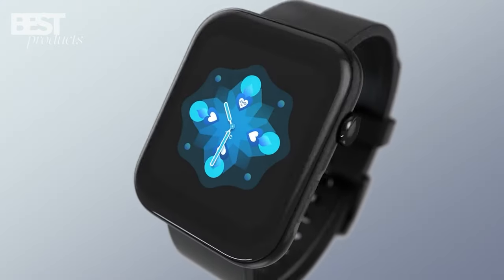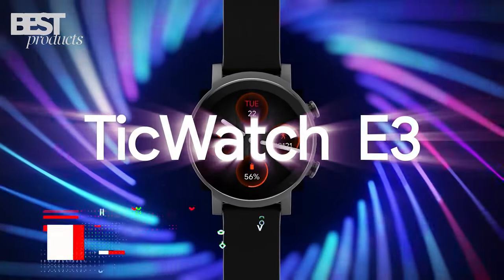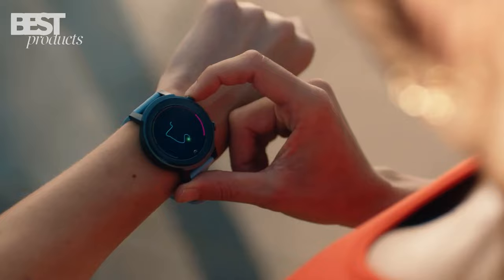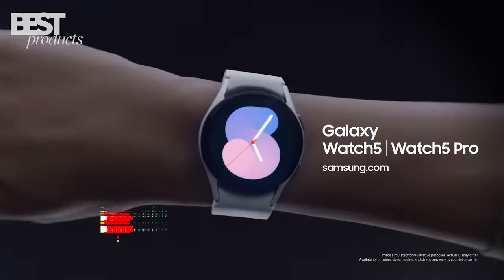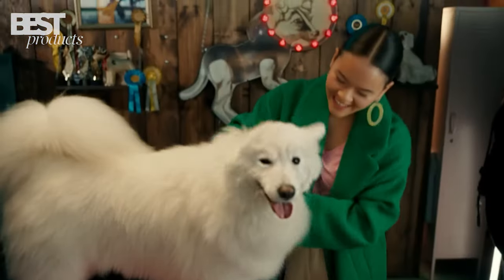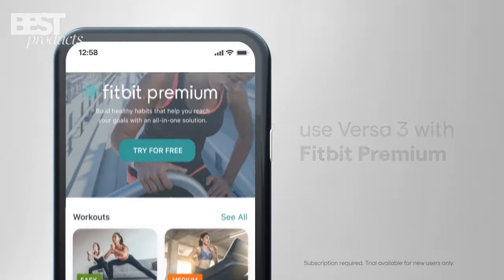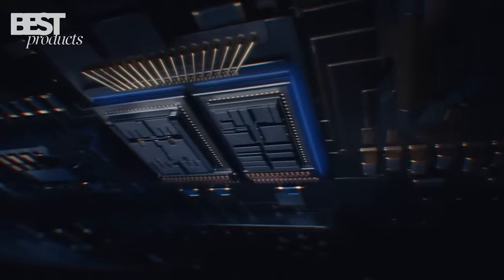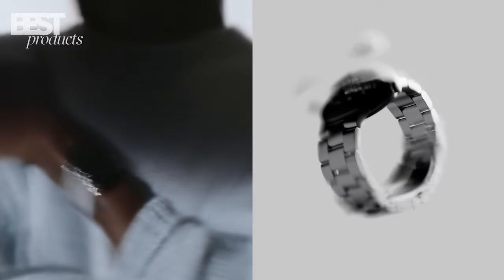5 Best Smartwatch You Can Buy In 2023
5️⃣ Mobvoi TicWatch E3
4️⃣ Google Pixel Watch
3️⃣ Samsung Galaxy Watch 5
2️⃣ Fitbit Versa 3
1️⃣ Apple Watch Series 8